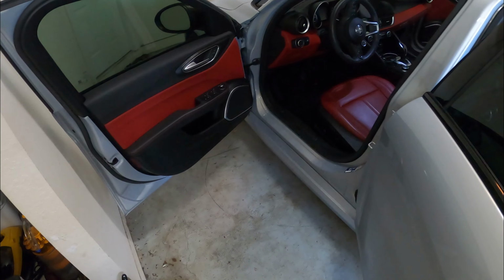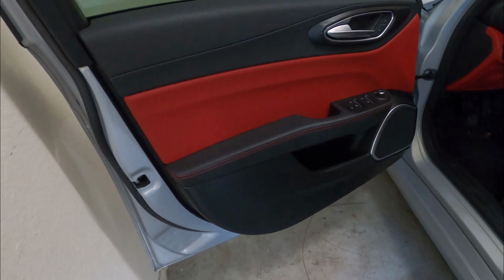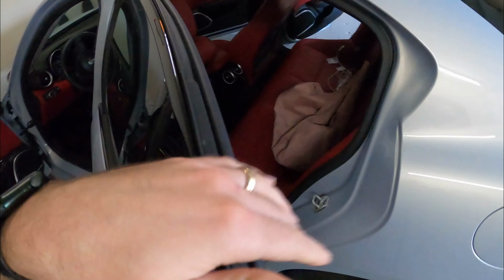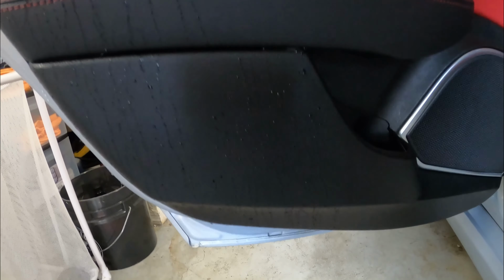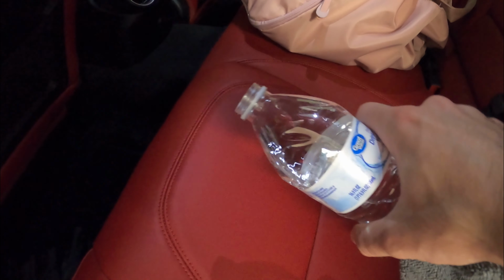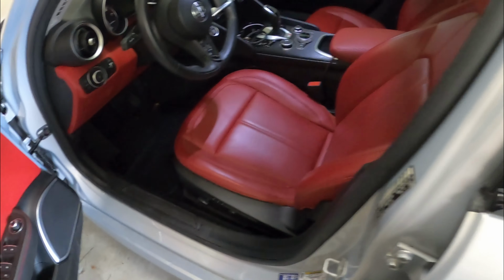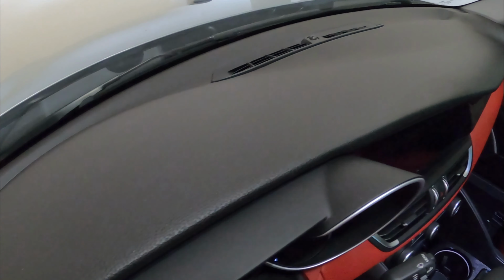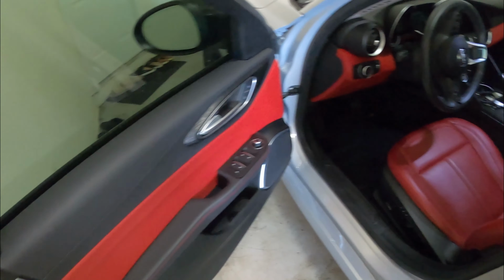Interior Ceramic Coating Keeps your car so clean!!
Today I made a quick 1-month update on the performance of Adam’s Polishes Interior Ceramic Coating! After installing it a month ago, my car’s interior has been staying cleaner longer and much easier to clean. As you see in the video, you can see how it gives the panels and leather a hydrophobic layer on the interior! This product can be applied on most surfaces, besides any fabric material. Keep on a lookout for a 3-month durability update.